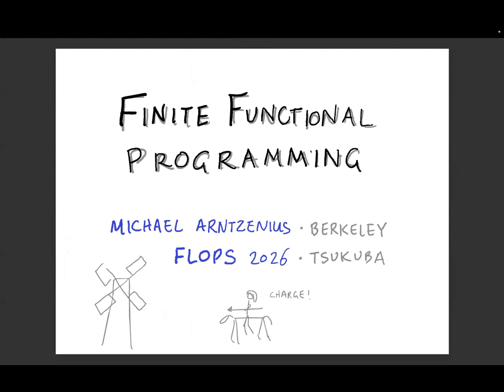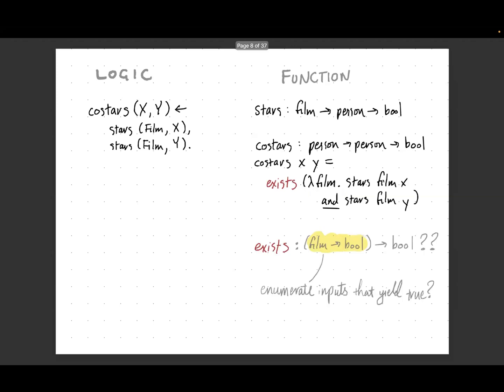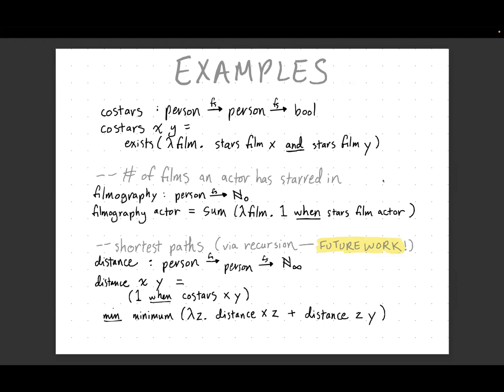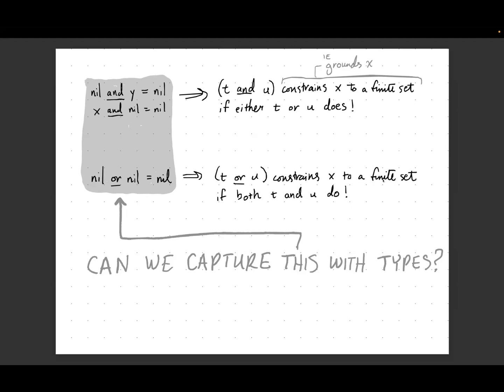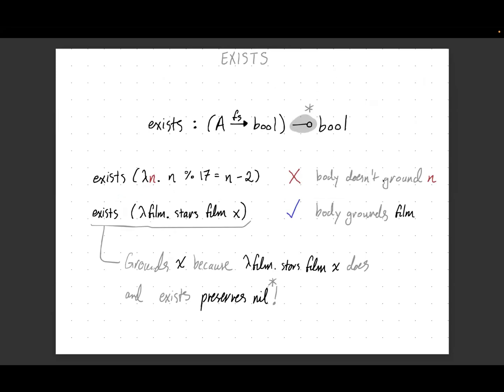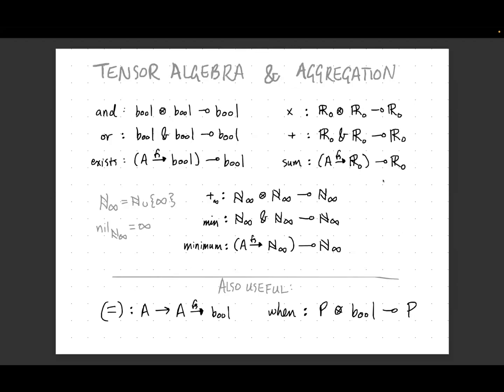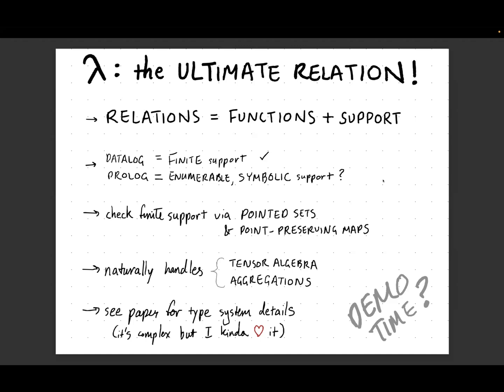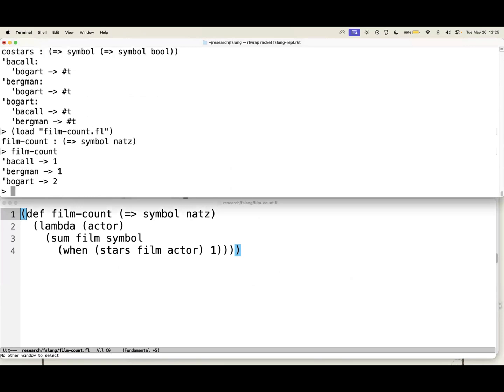Day1-4 Finite Functional Programming or, LAMBDA the Ultimate Predicate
FLOPS 2026: Day1-4: Arntzenius, M., Willsey, M.: Finite Functional Programming or, LAMBDA  the Ultimate Predicate